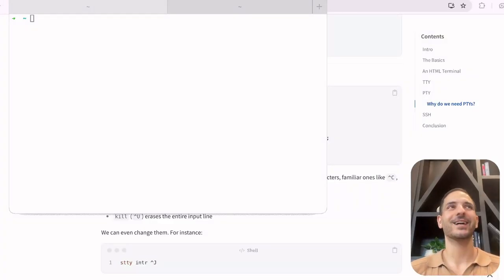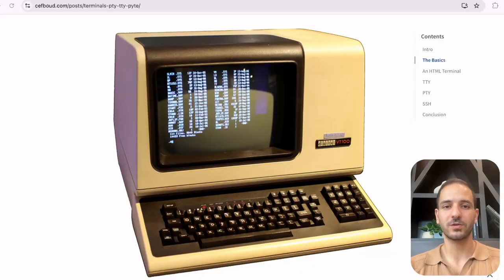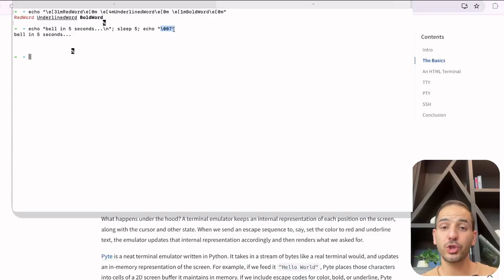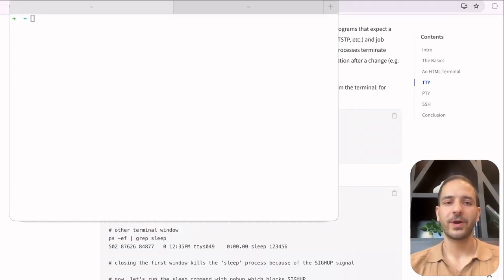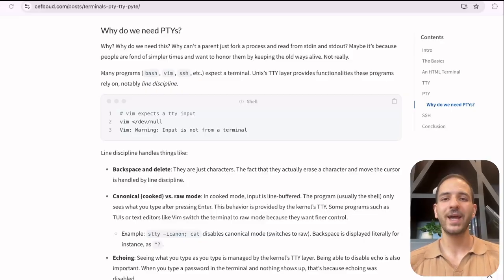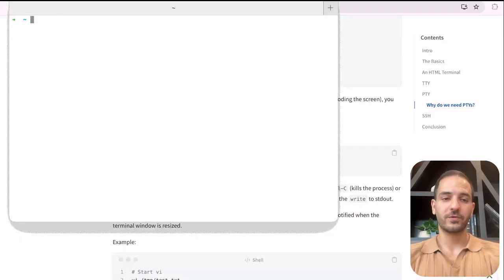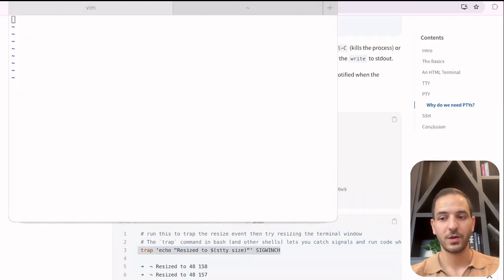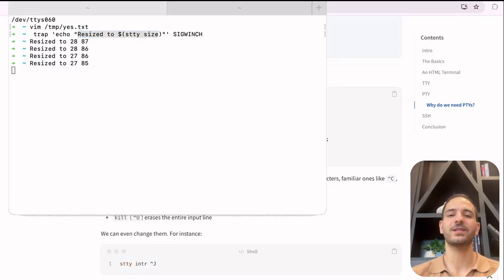Terminals, TTY, PTY, and ANSI Escape Codes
## Chapters

* **0:00** - Introduction to Terminals, PTY, and TTY
* **0:08** - Running Commands and the Role of the Shell (e.g., Zsh, Bash)
* **1:50** - What is TTY (Teletypewriter)?
* **2:09** - Virtual Consoles and Terminal Emulators
* **2:41** - Pseudo-Terminals (PTY) and Terminal Simulation
* **2:50** - ANSI Escape Codes for Formatting (Color, Underline, Bold)
* **3:57** - Interpretation of ANSI Codes by Terminal Emulators
* **4:46** - Parsing ANSI Codes (Example with `pyte` and HTML)
* **6:29** - Processes, Controlling Terminals, and Signals (Ctrl+C, SIGHUP)
* **7:47** - How PTY Works and Why it's Needed
* **8:32** - Line Discipline: Cooked Mode (Canonical) vs. Raw Mode
* **9:40** - Line Discipline: Echoing
* **9:53** - Changing Terminal Options with `stty` (Disabling Canonical Mode and Echoing)
* **10:41** - Signal Management and Flow Control (Ctrl+S, Ctrl+Q)
* **11:49** - Window Size and Resizing Events (SIGWINCH)
* **13:47** - PTY and Remote Connections (SSH and PTY)
* **14:58** - Summary

## Terminal Fundamentals: Shell, TTY, and PTY

[cite_start]When you open a terminal window, you're running a **terminal emulator**[cite: 22]. [cite_start]The program that reads and executes your commands is the **shell** (e.g., Zsh, Bash, Fish)[cite: 9, 10, 11]. [cite_start]The shell parses the command, finds the executable file, and runs it within a child process[cite: 12, 13, 14]. [cite_start]The output is then displayed on the screen[cite: 15].

* [cite_start]**TTY (Teletypewriter)**: This is the term used to refer to any terminal, whether physical or virtual[cite: 17]. [cite_start]**Virtual consoles** are TTYs built into the Linux kernel that operate without a graphical user interface (GUI)[cite: 19].
* [cite_start]**PTY (Pseudo-Terminal)**: This is an OS functionality that simulates the behavior of a terminal[cite: 21]. [cite_start]Terminal emulators rely on PTYs[cite: 21]. [cite_start]PTYs act as a pipe with two ends, one for the terminal emulator and one for the command, making the command think it's connected to an actual terminal[cite: 57, 58].

## ANSI Escape Codes

[cite_start]**ANSI escape codes** are sequences that instruct the terminal how to format the words being displayed[cite: 68, 70, 71]. These codes allow for:
* [cite_start]Coloring text[cite: 72].
* [cite_start]Underlining and bolding text[cite: 73, 74].
* [cite_start]Moving the cursor and clearing the screen[cite: 77, 88].
* [cite_start]Making sounds (e.g., the bell sound using $\text{NC code 7}$)[cite: 80, 81].

[cite_start]The terminal emulator itself is responsible for interpreting these codes[cite: 89, 90, 91].

## Terminal Behavior and Line Discipline

Commands run in a terminal are attached to a **controlling terminal**. The PTY/TTY functionality provides essential terminal behavior through a feature called **line discipline**.

Key aspects of terminal behavior offered by TTY:

* **Buffering (Canonical/Cooked Mode)**: Input characters are buffered and only sent to the process when the user hits Enter. Programs like text editors can switch to **raw mode** to receive characters as they are typed.
* **Echoing**: When you type, the TTY module echoes the characters back to the screen so you can see them.
* **Signal Management**: The terminal handles signals like the interrupt signal ($\text{SIGINT}$) sent with $\text{Ctrl}+\text{C}$ to terminate a process. If a parent terminal closes, a hangup signal ($\text{SIGHUP}$) is sent to terminate all linked processes.
* **Flow Control**: The TTY subsystem manages flow control, such as blocking standard output with $\text{Ctrl}+\text{S}$ and resuming with $\text{Ctrl}+\text{Q}$.
* **Window Size/Resize**: The terminal has a size in rows and columns. When the window is resized, a $\text{SIGWINCH}$ signal is dispatched to programs so they can adjust.

PTYs are crucial for modern applications like **SSH**, where a pseudo-terminal is started on the remote server to simulate a local terminal session and handle input/output and resize events over the network.